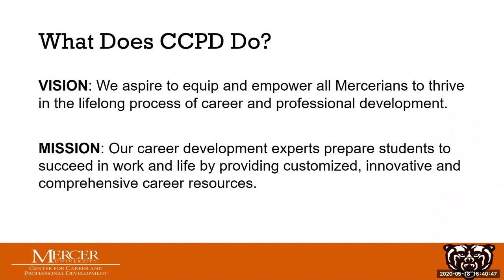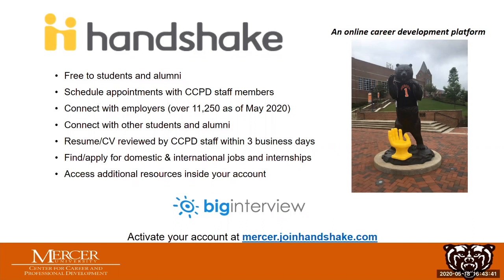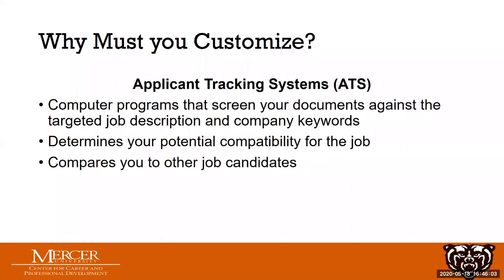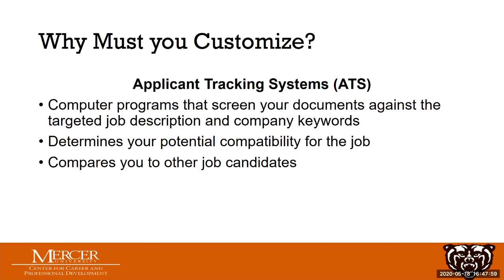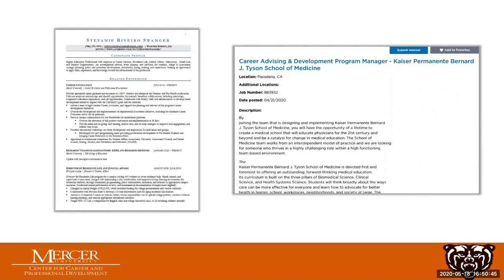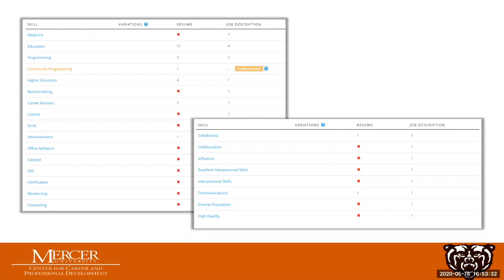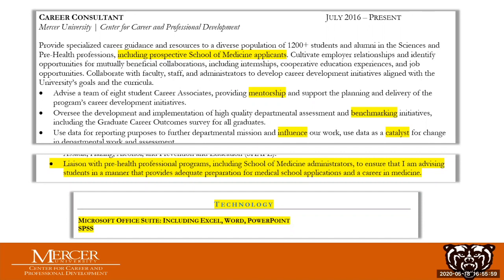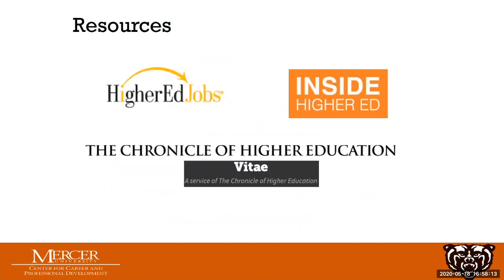Customizing Your Resume for the Job Search Process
This video is about Customizing Your Interview for the Job Search Process